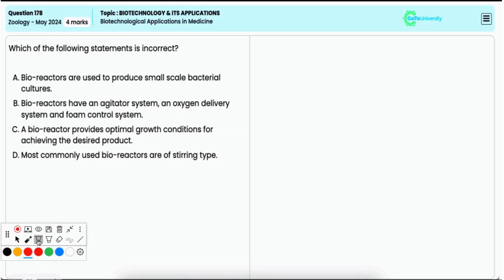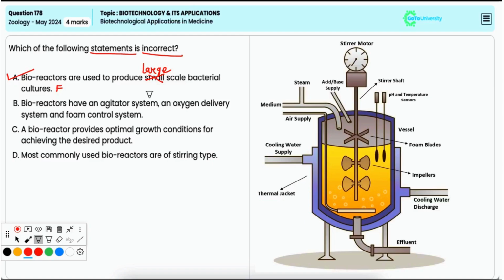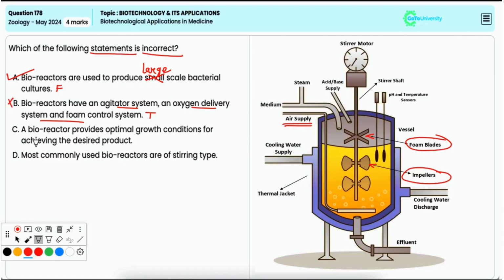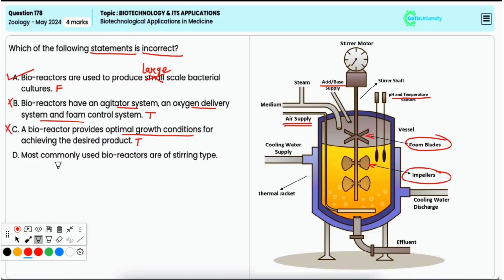NEET Past Paper Zoology May 2024 | Q178 | Medical Biotechnology Applications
Topic Name: [BIOTECHNOLOGY & ITS APPLICATIONS] | [Biotechnological Applications in Medicine] | [Practice Test]